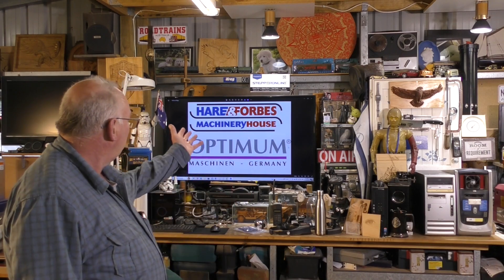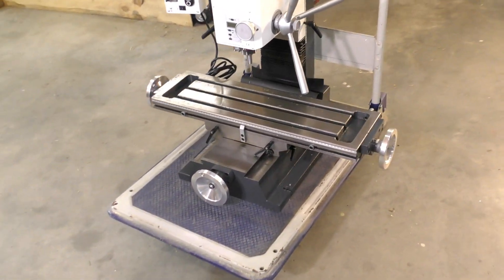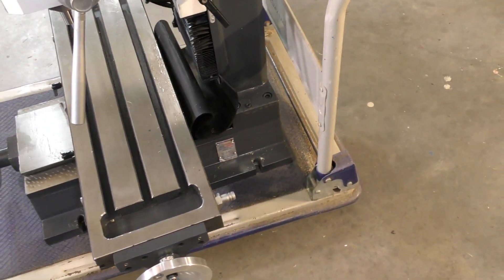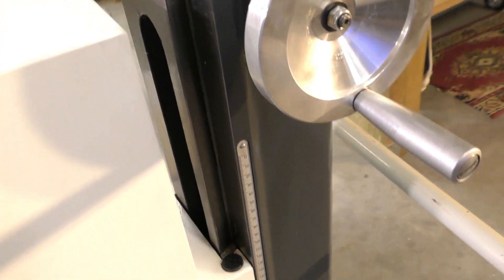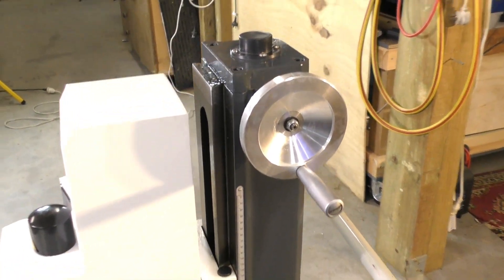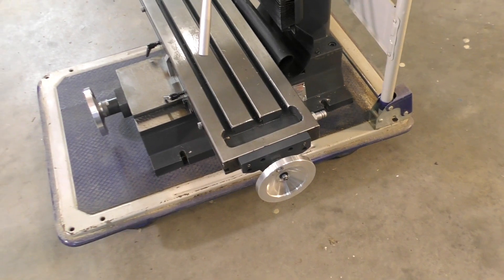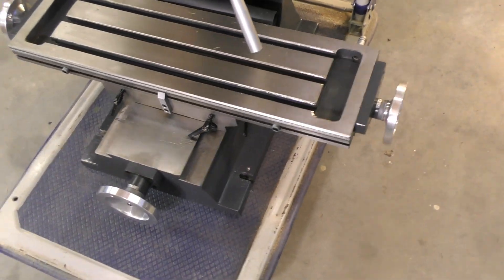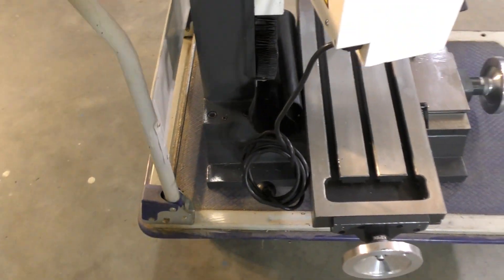NEW CNC mill project PM30MV HM28V is HERE!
A CNC Mill conversion for Beginners Video 917 NEW CNC mill project PM30MV  HM28V  is HERE!

ROGERWEBB5798
(ONLY AT THIS ADDRESS BELOW)

AND